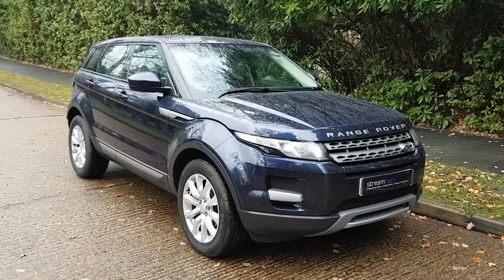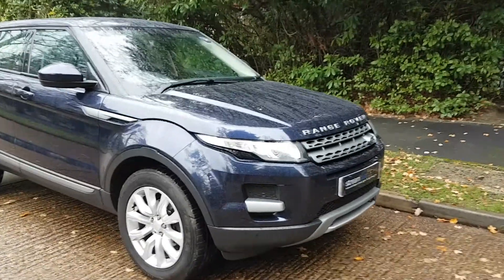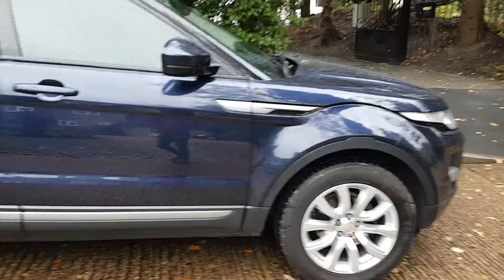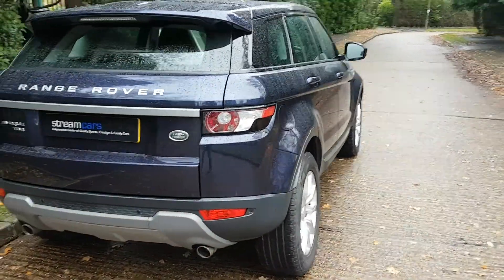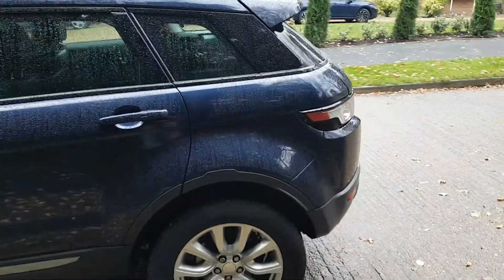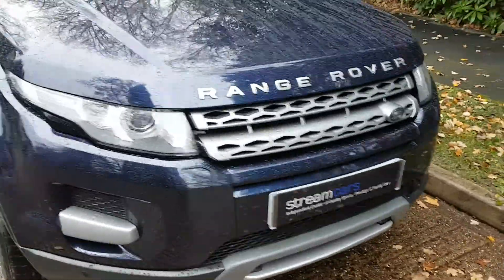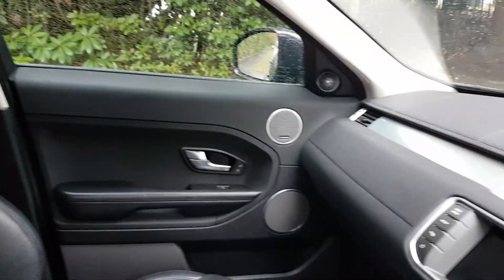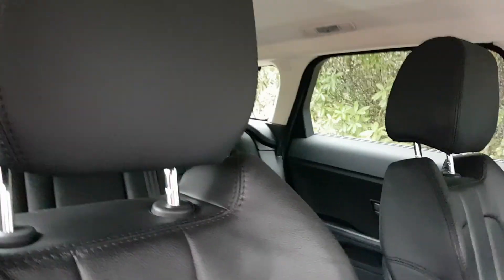2014 Range Rover Evoque for sale at Stream Cars Bagshot